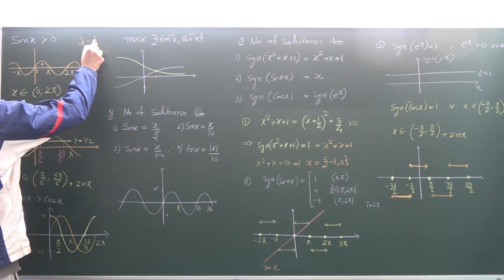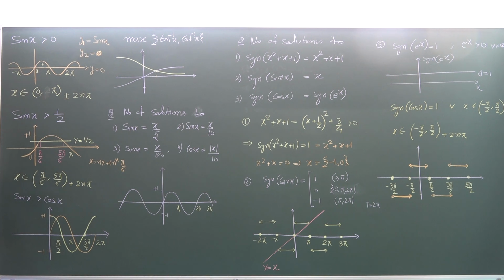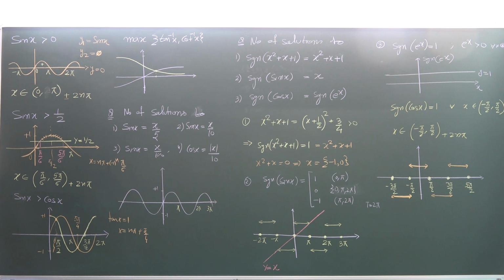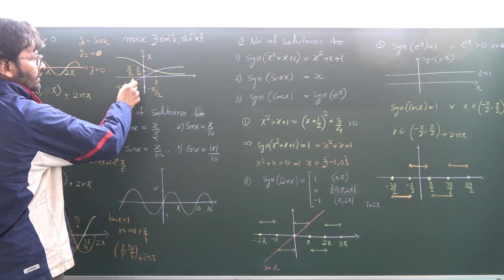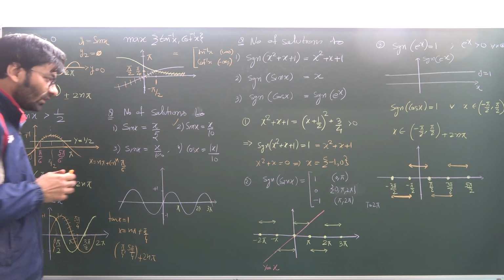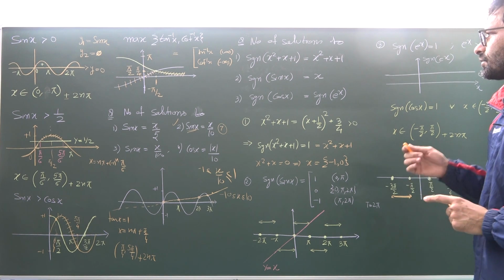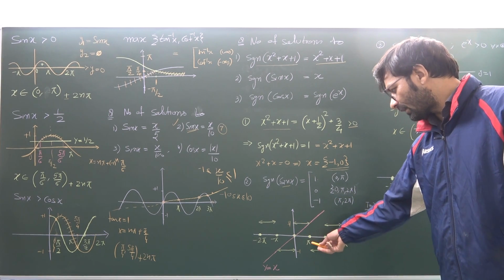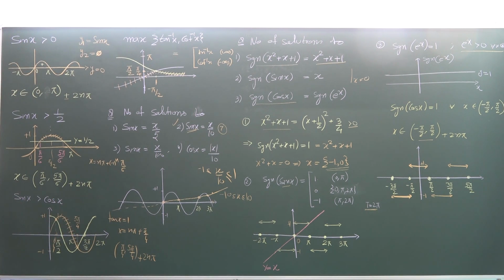Graph based questions. (Class-7)